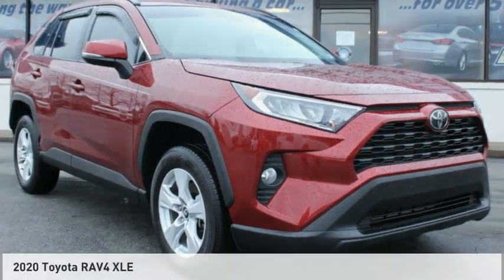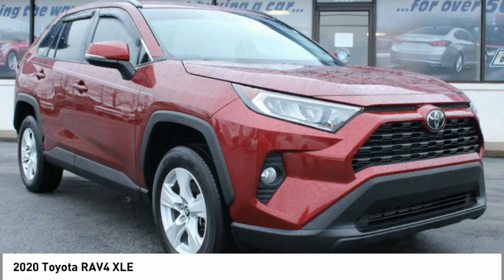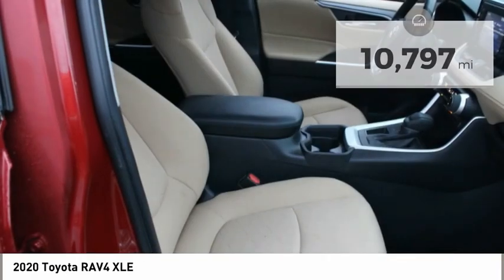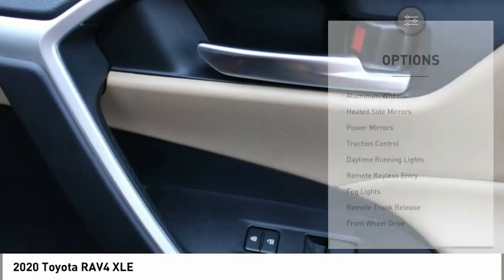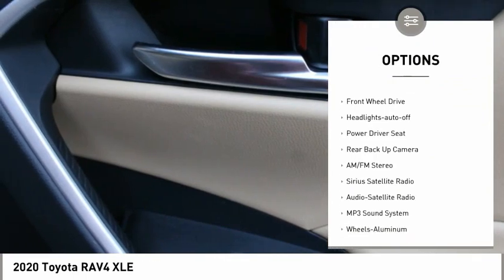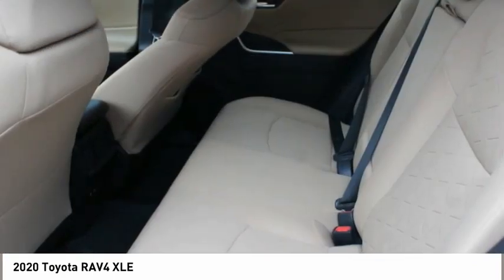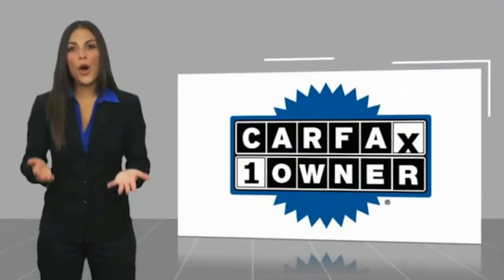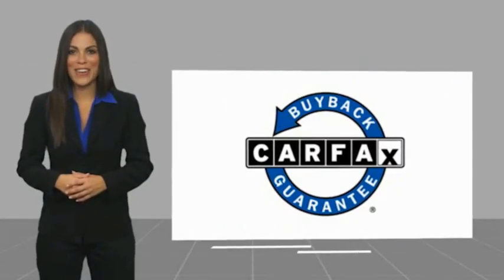2020 Toyota RAV4 Spartanburg SC H22293A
2020 Toyota RAV4 XLE

Benson Hyundai
2550 Reidville Road

ONE OWNER, BACKUP CAMERA, CRUISE CONTROL, KEYLESS ENTRY, MULTI-ZONE CLIMATE CONTROL, POWER LOCKS, POWER WINDOWS, STEERING WHEEL CONTROLS, PREMIUM WHEELS, CLEAN CARFAX/NO ACCIDENTS, USB/HANDSFREE/BLUETOOTH/SYNC, CARFAX CERTIFIED, LOCAL TRADE, RAV4 XLE, 4D Sport Utility, 2.5L 4-Cylinder DOHC Dual VVT-i, 8-Speed Automatic, FWD, Nutmeg w/Fabric Seat Trim.brPriced below KBB Fair Purchase Price!brbrbrMention this advertisement to receive this advertised price.